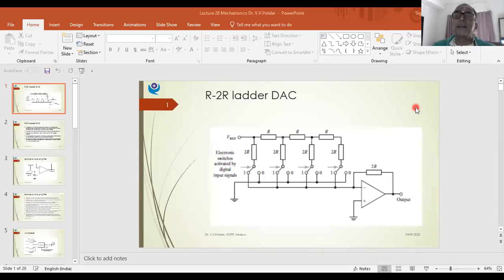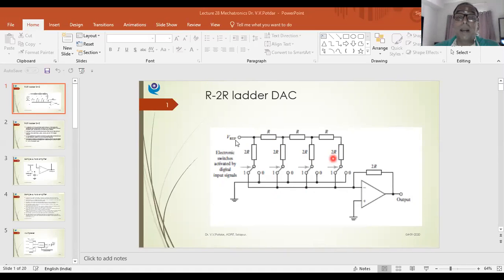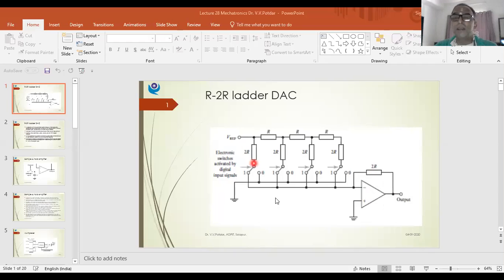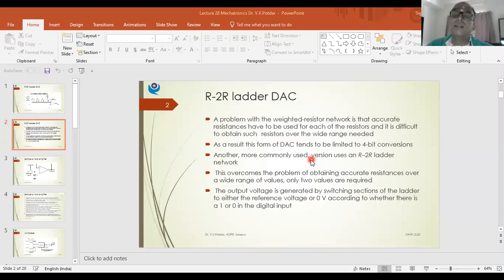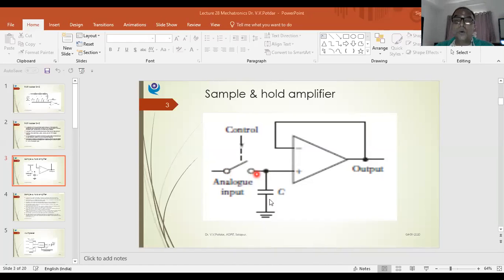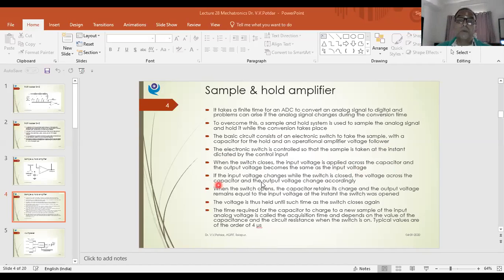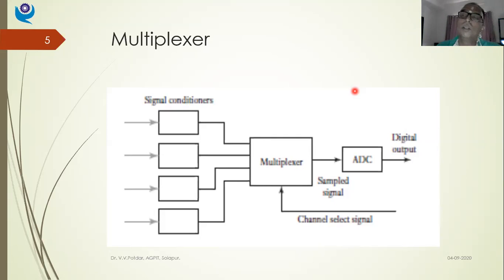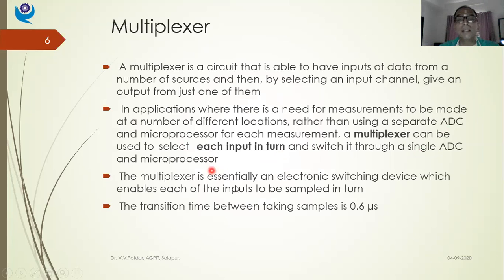Lecture 28 | Mechatronics | Dr. V. V. Potdar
In this lecture multiplexing is discussed.